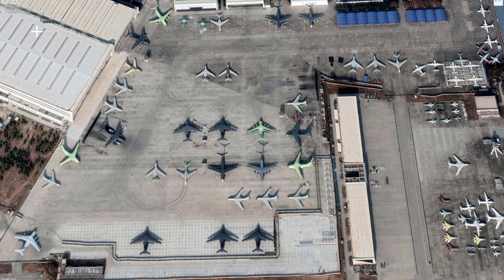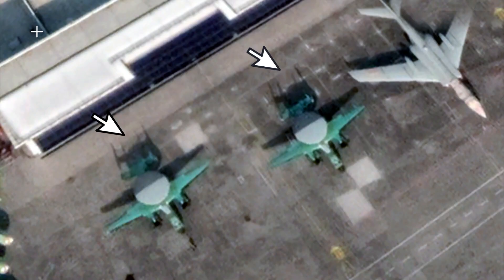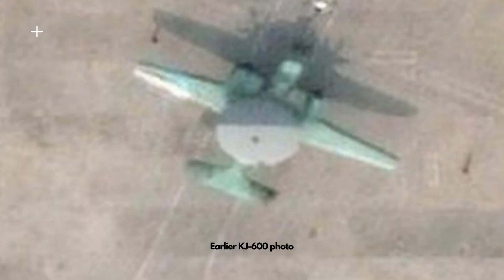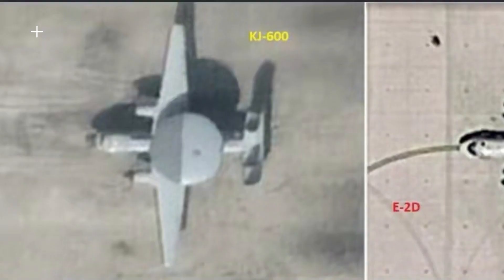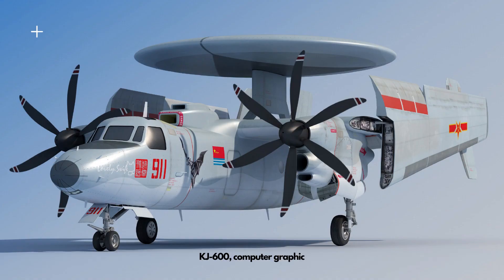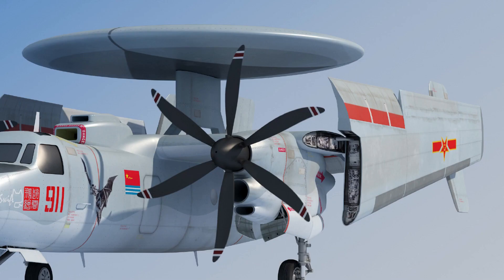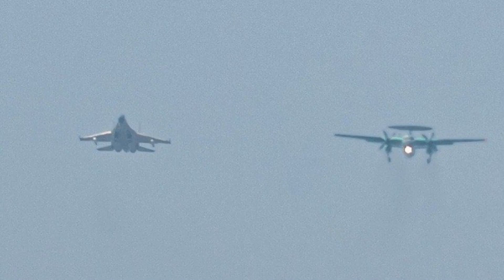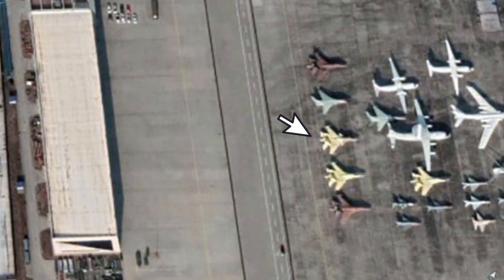Unveiled: Chinese KJ-600 carrier AWACS aircraft, is it an E-2 Hawkeye from the east? Latest photo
A new photo surfaced online showing the latest Chinese early warning aircraft, the KJ-600, revealing more details for the first time.

The KJ-600 is the first Chinese Navy carrier borne early warning aircraft, and the newly released satellite image unveiled its tail, closely resembling the U.S. Navy E-2 Hawkeye aircraft.

In this photo, shadow of the KJ-600 planes confirm it has four vertical stabilizers, a unique feature also built into the E-2 Hawkeye.  The two vertical stabilizers on the outside appear to be longer than the other two. And horizontal stabilizer is placed roughly one third from the bottom of outside vertical stabilizer, also resembling design of the E-2.

The photo is likely taken from Yan Liang test center in western China. Previous photos of actual KJ-600 aircraft do not have the shadow of stabilizers, this is the first time the detail of tail arrangement is confirmed. Another satellite photo also reveals the same finding.

Overall, KJ-600 has similar layout as the E-2 Hawkeye, it is a twin-propeller, quad-tail, high-wing aircraft with a large size radar dome on top. And its purpose is also close to Hawkeye, providing airborne early warning and control for Chinese Navy carrier battle group, intended to be deployed on Type 003 aircraft carrier currently being built in eastern China.

The KJ-600 is likely powered by a pair of WJ-6 turboprop engine, with western style 6 blade propeller. The plane might reach maximum speed of 700 kilometer per hour, range 1,250 km, and ferry range 2,800 km. With aerial refueling, 4 KJ-600 aircrafts can provide cover for the carrier battle group continuously.

The radar dome on the top houses an Active Electronic San Array radar, a much more advanced radar comparing what Hawkeye has. It is likely the antenna is only facing one side, covering around 160 degree, and with rotation of the dome, the radar can monitor full circle of 360 degrees.

Previously a non-flying model was observed on a training mock-up carrier, now we know for sure how its tail section is designed.  It has folding wing design to save space onboard aircraft carrier.

It is reported that the aircraft made its first flight in August, 2020. Some unconfirmed photos show the airplane performing test flights.

The KJ-600 offers Chinese Navy the first fixed-wing carrier-borne early warning platform, it is a vital part of Chinese Navy building strive starting from 1980s. It can significantly enhance Chinese Navy's offensive and defensive capabilities, improve situational awareness and network-centric warfare capability, a massive boost to the Chinese Navy.

The latest photo also unveils a few Y-20 large size transport aircrafts are being fitted with the latest Chinese WS-20 turbofan engines, a much better power option comparing Russian made D30 engines. And some H-6 bombers, J-11 fighters can be spotted. Other military aircrafts are also parked in the testing facility.

Photo and video: Wiki common, Loveswift weibo, Yangshipin site, Weibo Armstrong